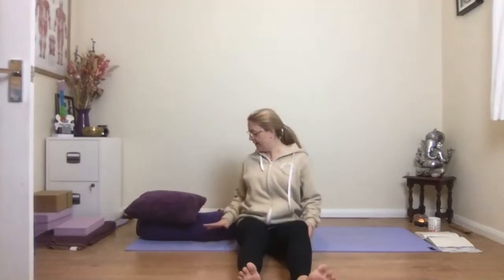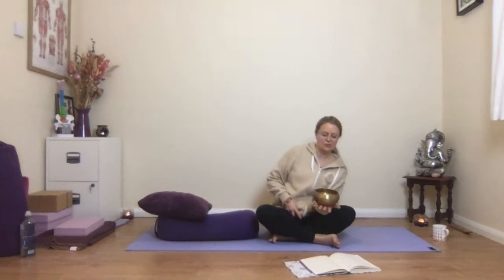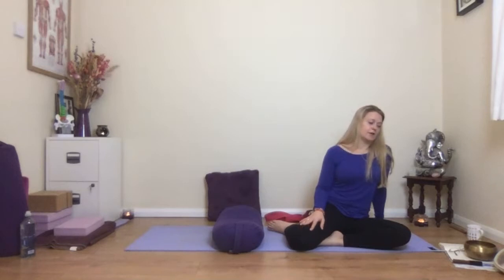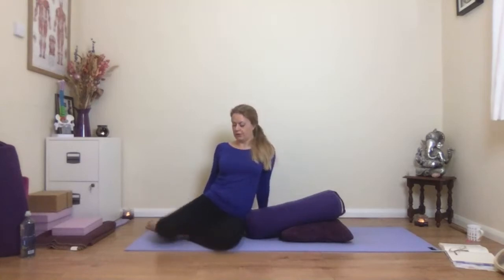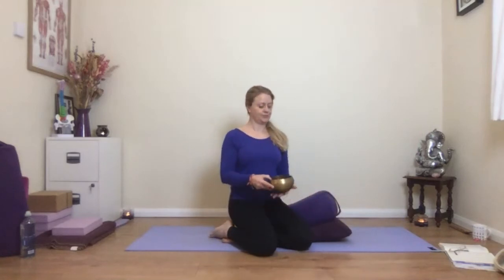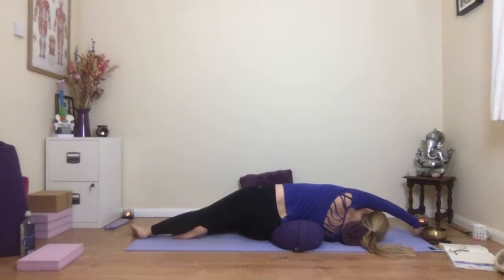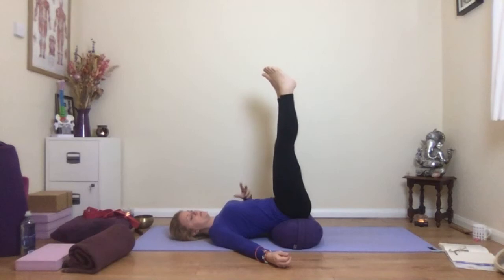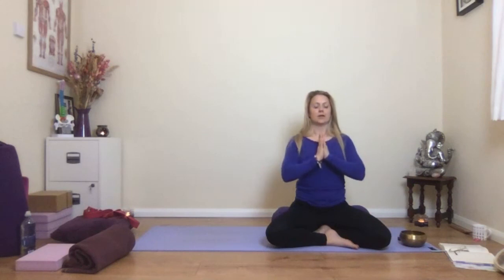Thursday Evening Yin 2nd April 2020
A classically restorative yin class with an invocation to Ganesha to guide us through these difficult days.